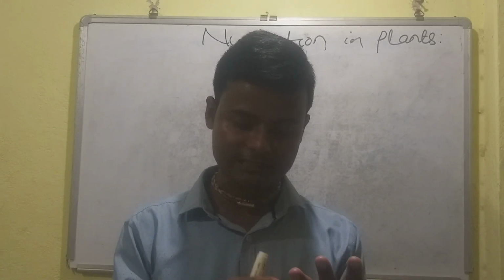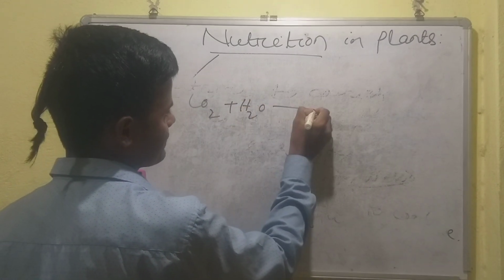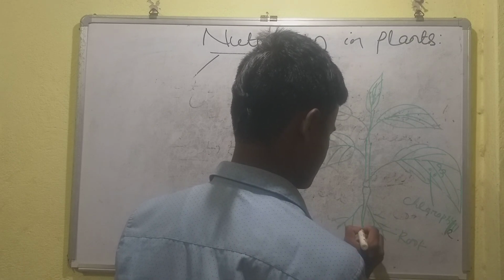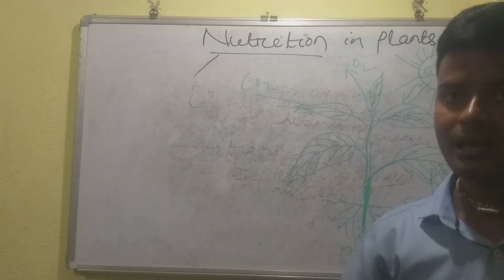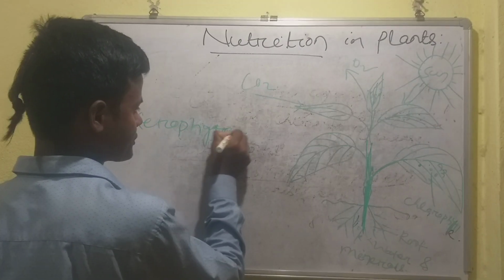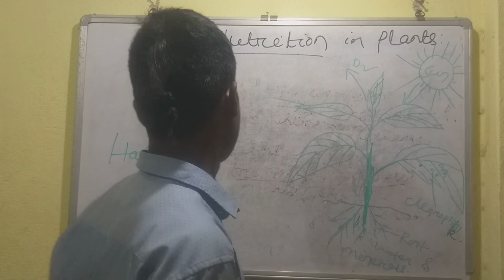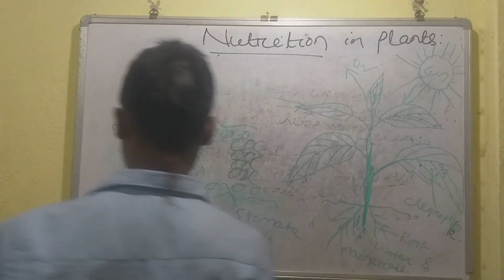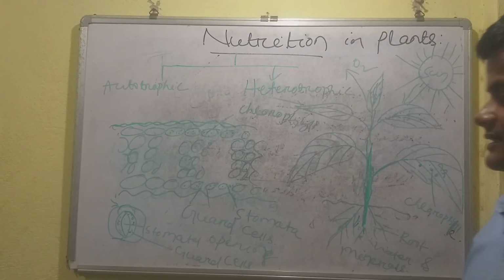Class-7th # Nutrition in Plants # NCERT# Autotropic Nutrition# Photosynthesis in Plants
This is about " Nutrion in Plants" from NCERT Class-VII. There are two types of nutrition in plants i.e, Autotrophic and Heterotrophic.
This is Part-1 about autotrophic Nutrition